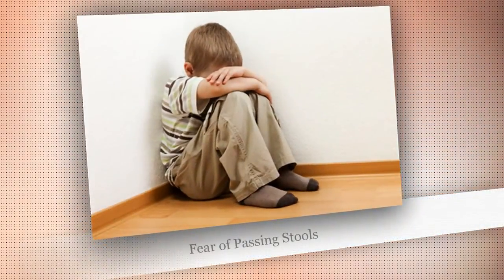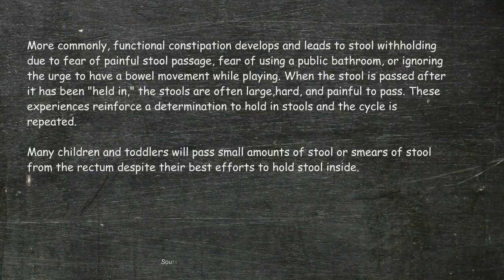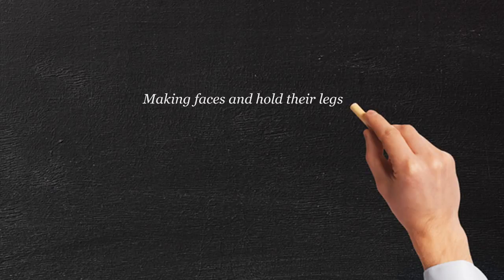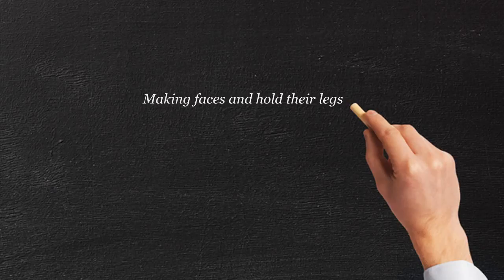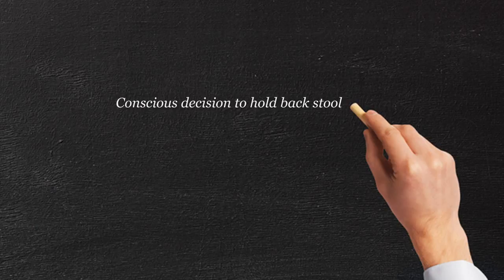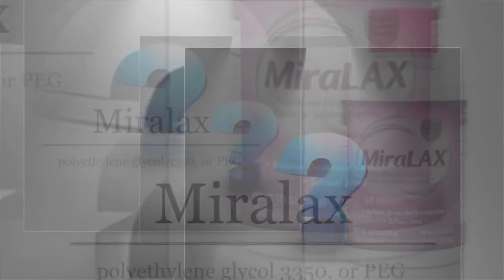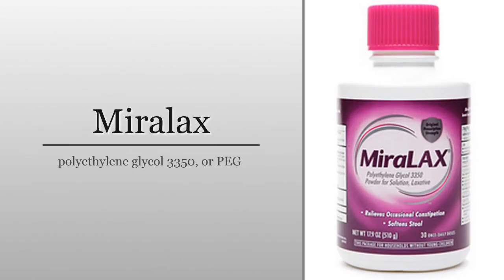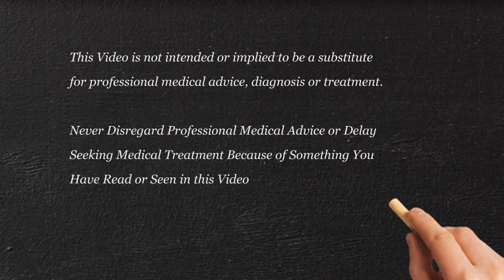Fear of Passing Stools in Children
Simon Rabinowitz MD PhD
Pediatrics  Pediatric Gastroenterology, Hepatology, and Nutrition